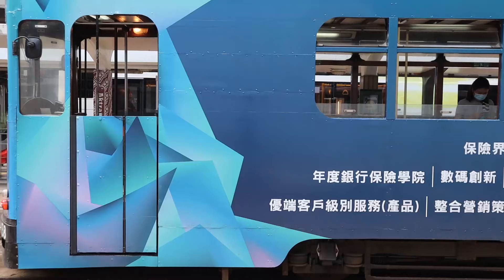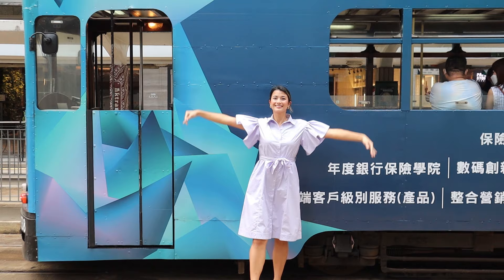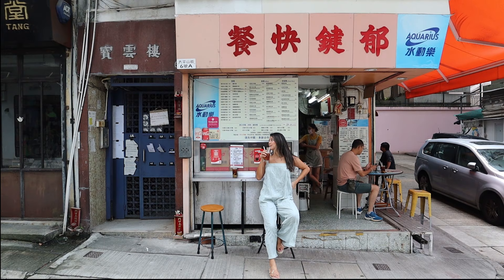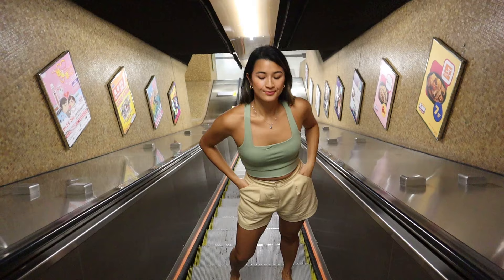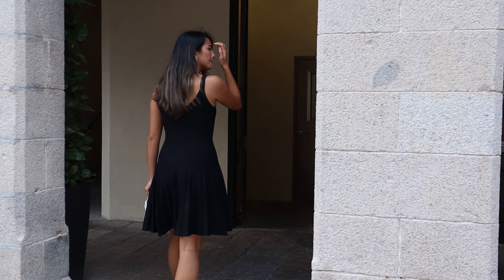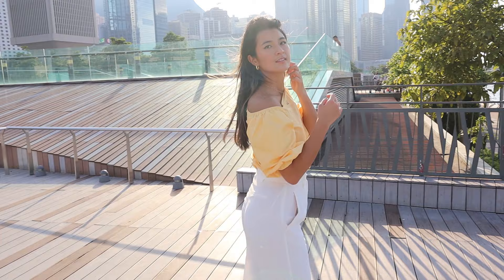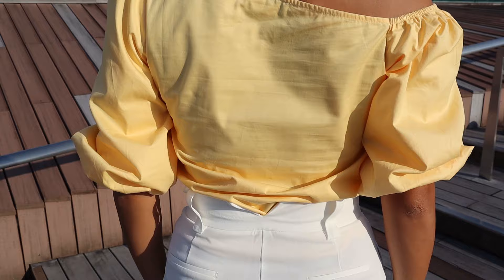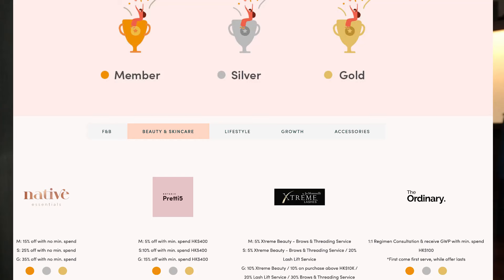Styling Hong Kong moments with Love, Bonito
Honoured to style one of my favourite brands in iconic HK places - can you guess them all? The Greatest Hits from Love, Bonito are available now on their website! Purchase all these beautiful pieces in the links below + don't forget to sign up for the LBCommunity+ rewards system!

I am running a GIVEAWAY for the Marian jumpsuit - find out how to win on my latest instagram post. Comp ends Sunday 3 Oct 2021.

Outfit 1 :
Weston Frill Midi Dress

Outfit 2 :
Marian Jumpsuit

Outfit 3 :
Danielle Crossback

Outfit 4 :
Elise Knit Flare HEM Dress

Outfit 5 :
Berrie Puff Top

Quick facts about me:
- based in Myanmar
- originally from Melbourne, Australia
- Australian Malaysian/Chinese

Thanks as always x